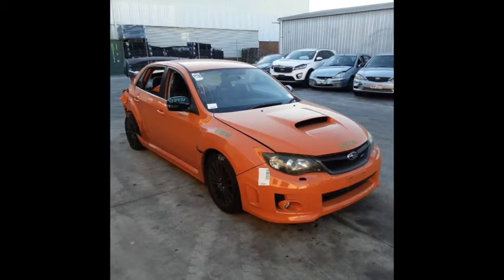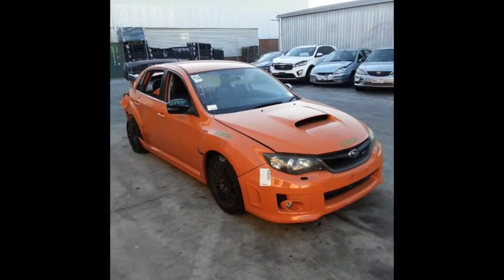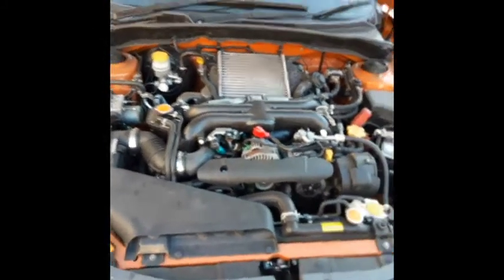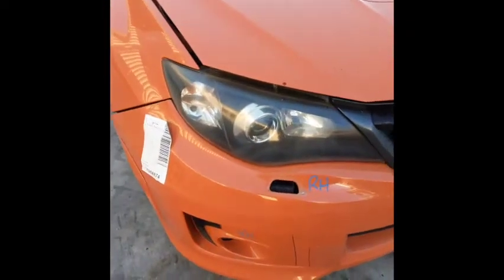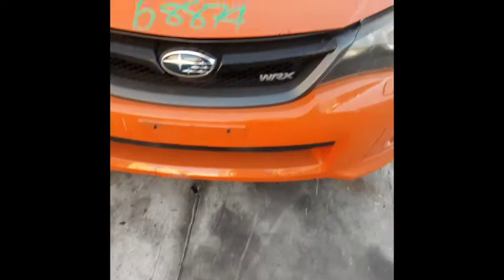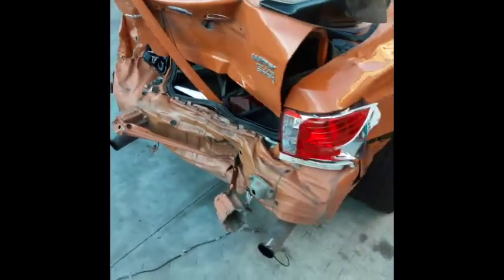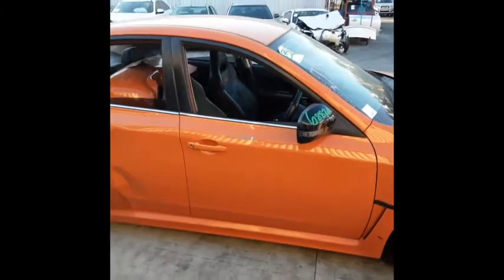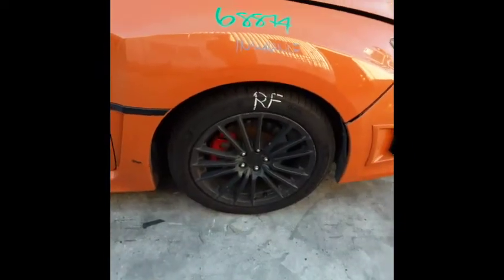Wrecking – 2012 Subaru Impreza – Manual 4WD 4560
2012 Subaru  Impreza  – Automatic  4560
2.5 Litre 4 Cylinder Petrol
Stock # 4560
Hi, this is Chris from Total Parts Plus, 29 Meadow Ave, Coopers Plains. Our phone number is 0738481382
And today we have a 2012 Subaru WRX Club Spec. Stock reference number 4560. This shape runs from the fourth month, 2007 through to the 12th month, 2013. There's an EJ25 Turbo, 2.5 litre, four cylinder turbo petrol engine, backed by a five speed manual, four wheel drive transmission. EJ25, 2 litre...2.5 litre four cylinder turbo engine.
This vehicle has sustained damage in the rear end. The bonnet appears to have no damage. WRX radiator grill. Club Spec front bar. Xenon headlight. Right-hand fog light. Left-hand xenon headlight. Left-hand fog light. Left guard appears to have no damage.
his car is fitted with 17 inch factory alloy mags. Left front has a good tyre. Left power door mirror. Left front door has three small dents. Left rear door has two small dents. Left-hand seal skirt. Left rear, 17 inch factory alloy mag with a good tyre.
Not much has survived on the rear end. Right rear, 17 inch factory alloy mag with a flat tyre Right-hand side skirt. Right front door appears to have no damage. Right guard also appears to have no damage. Right power door mirror, and a right front 17 inch factory alloy mag with a good tyre.
We have the driver's side door trim. Power window master switch. This vehicle is fitted with black leather interior. Has the orange WRX embroidered in the seats, Recaro style seats. We have a five speed manual gear shifter. Heater controls. Interior mirror. Courtesy lamp. Left hand sun visor. Right hand sun visor. Instrument cluster. And an average three spoke leather steering wheel with cruise audio and phone buttons.

Ebay Store:  Total Parts Plus 1